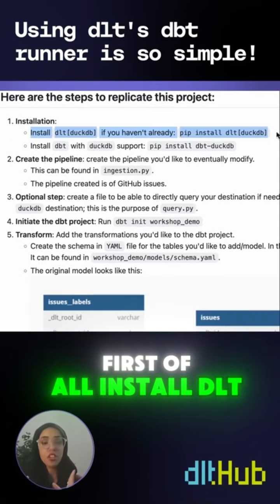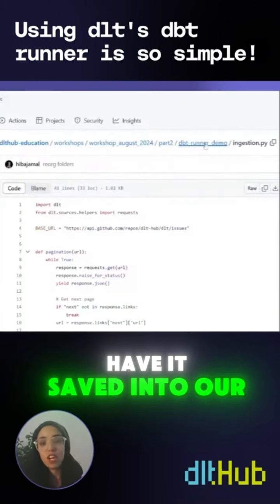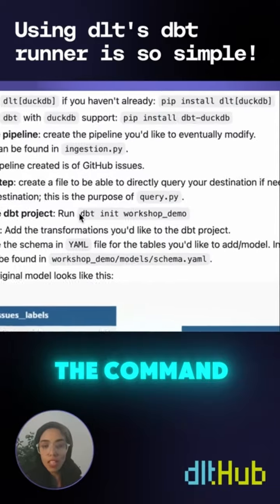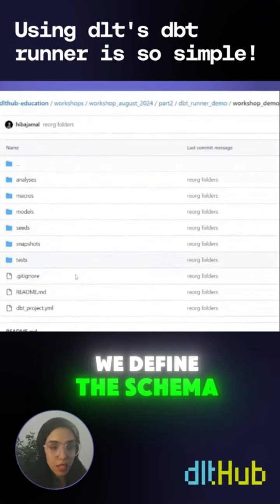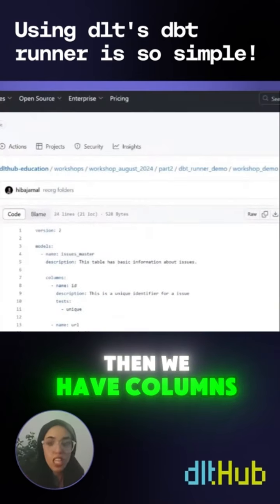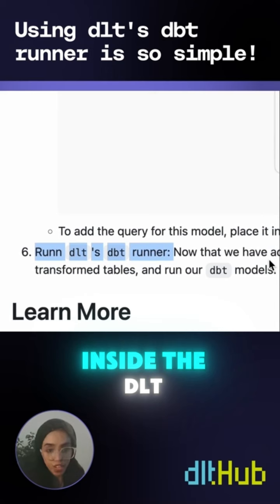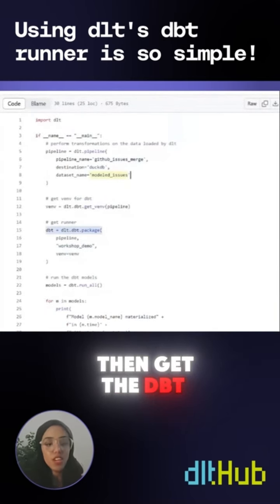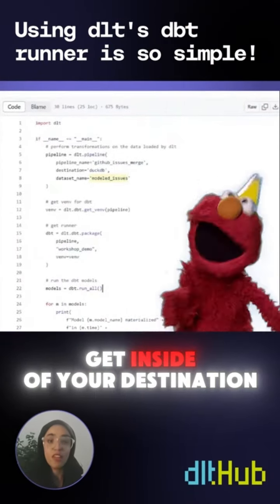dlt dbt runner (Workshop: Python ELT with dlt from Zero to hero)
This is a snippet from the ELT with dlt workhop. If you are interested to sign up, check

LLM Generated Description:

Take your ELT pipeline skills from zero to hero with dlt, the open-source Python library that simplifies data engineering workflows. In this workshop, learn to seamlessly integrate dbt with dlt and deploy a robust data processing pipeline in mere minutes—without the hassle of unnecessary boilerplate.

* Create a pipeline to extract GitHub issues and save them directly into DuckDB.
* Initialize a dbt project using the command `dbt init`, defining your schema and models with ease.
* Use YAML to structure your dbt models and establish a master table with specific columns.
* Utilize the dlt DBT Runner to bind a virtual environment to your dataset and execute `dbt run` for streamlined data management.
* Run dbt operations within your dlt pipeline for efficient data processing.

dlt not only manages schema evolution and incremental loading but also ensures data consistency across various destinations like BigQuery, Snowflake, and Databricks—so your production models remain reliable even as data scales and formats evolve [Schema evolution